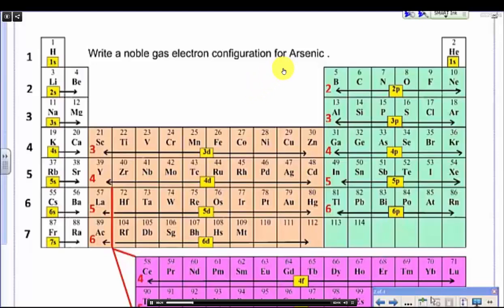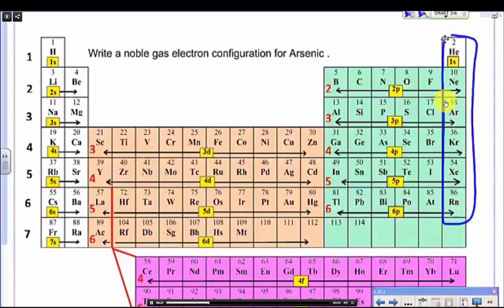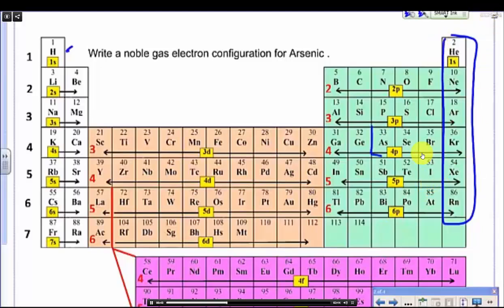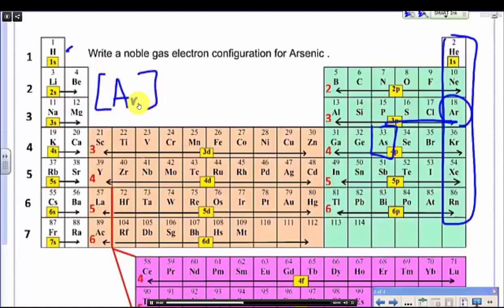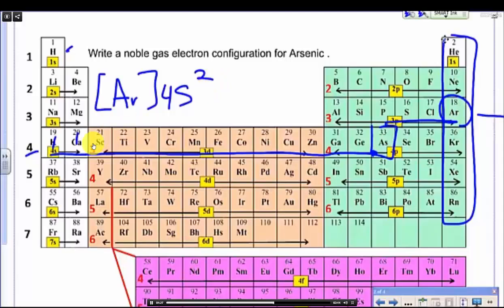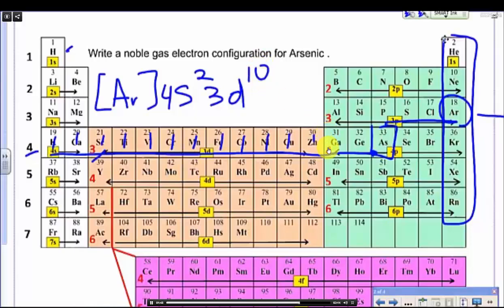Write a noble gas or shorthand electron configuration arsenic